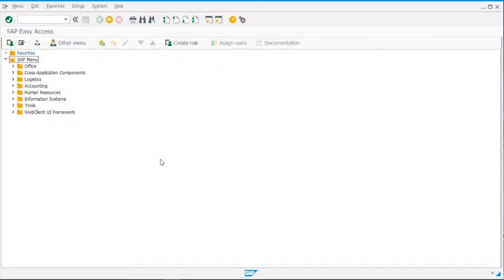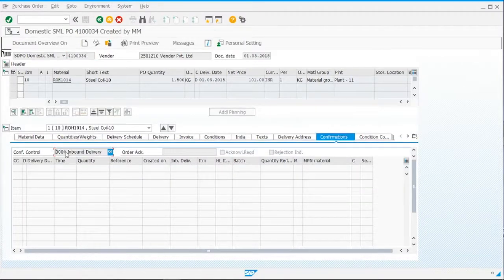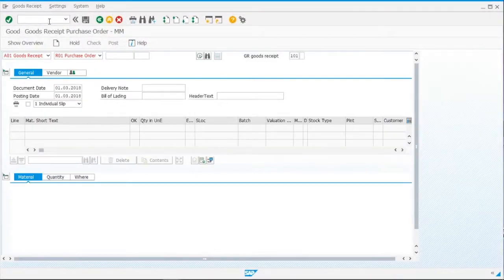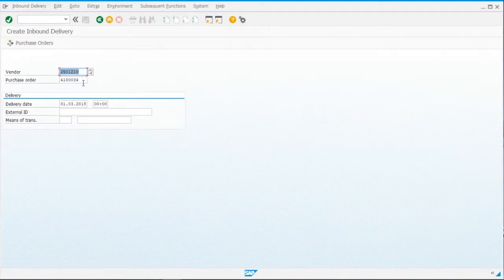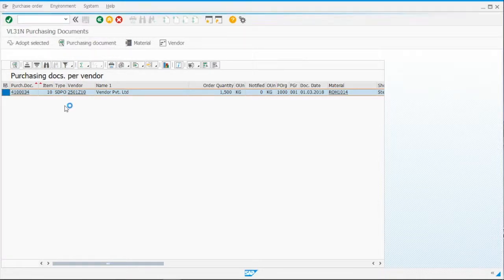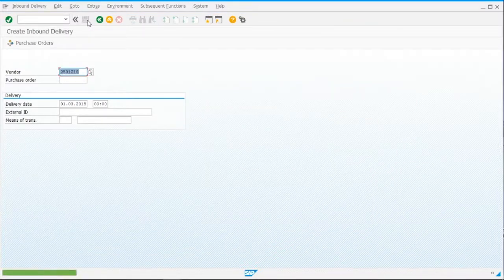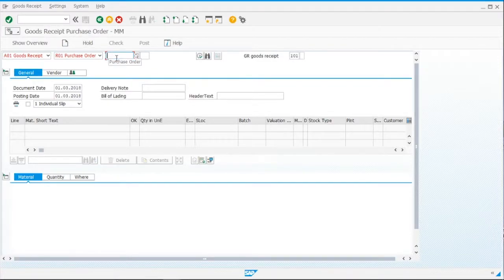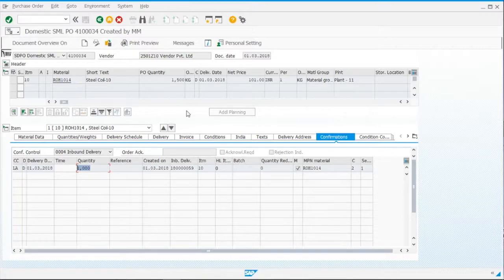SAP MM - Inbound delivery process for Purchase order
Inbound delivery process for Purchase order

For SAP freelancing & Online SAP MM training contact on

or